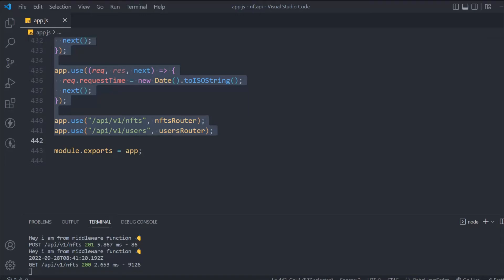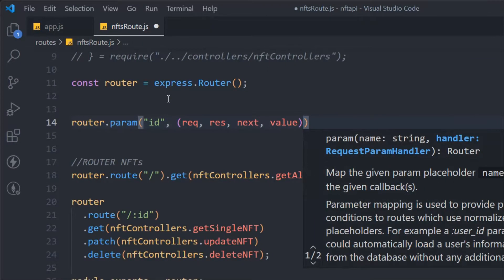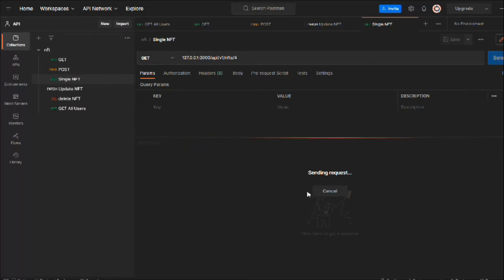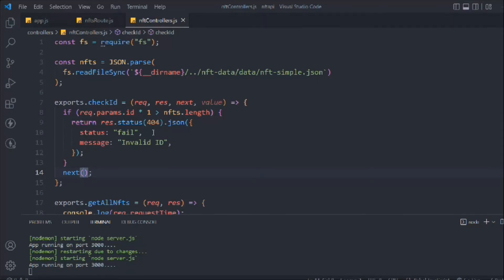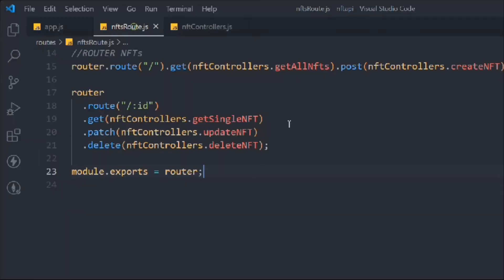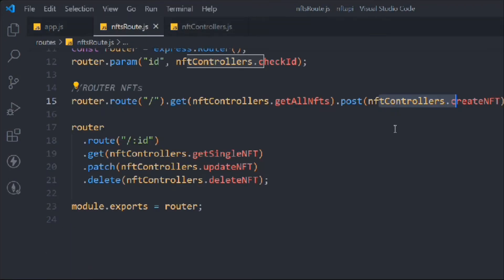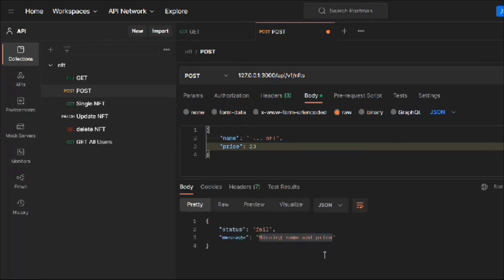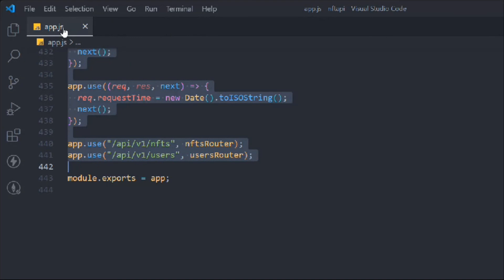Express Middleware | How To Create Express Customized Middleware, API Middleware In Express, Node Js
create custom Express Middleware and Node Js

Complete tutorial on how to create customized middleware in express and node js for building API like NFT marketplace website express js and node js API with advance middleware functions

Topics covered (Express Middleware and Node JS)

1. What is express middleware and node js middleware
2. how to create custom express middleware in node js and express API
3. How Middleware work

PLayList Course

Workout Video: